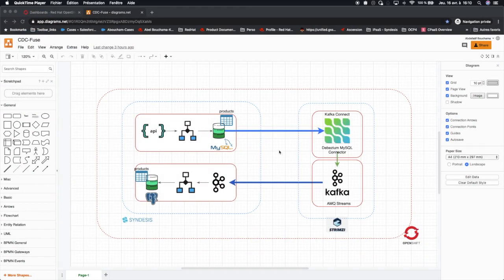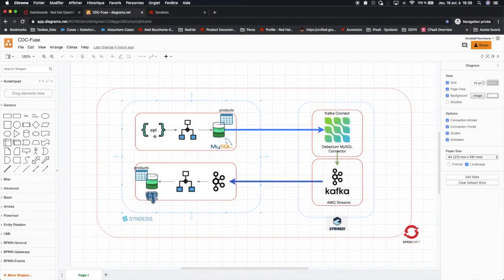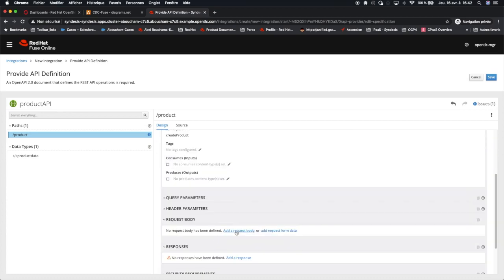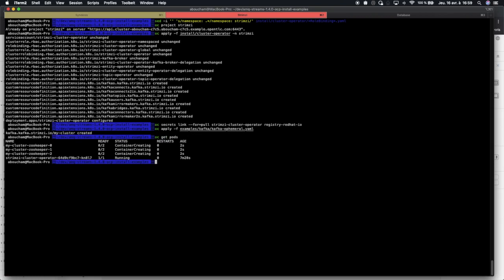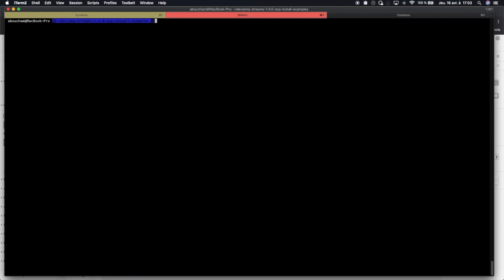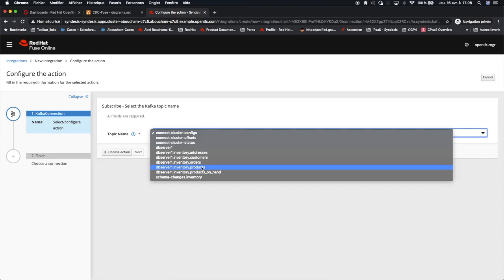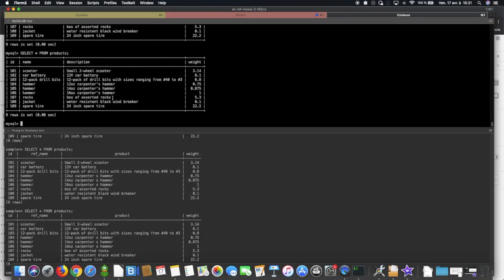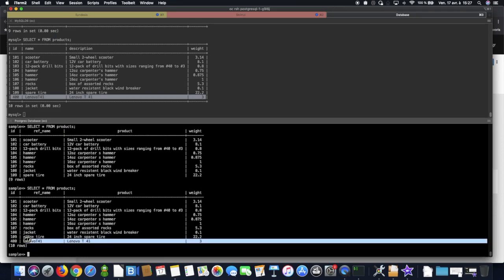Change Data Capture for Microservices with Less Code using Syndesis, Debezium & Kafka on OpenShift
Change Data Capture scenario between 2 microservices on Openshift without writing **Any CODE**. This has been reached through this powerful combo: Fuse Online ( Syndesis) , Debezium & AMQ Streams (Strimzi)